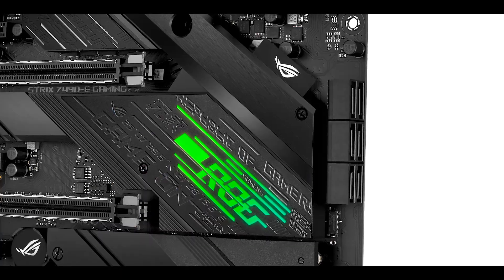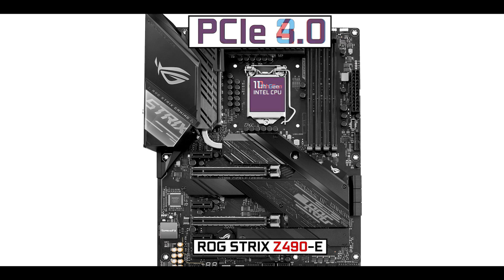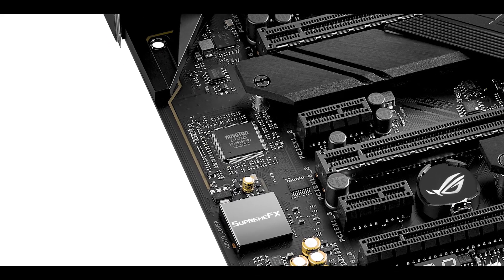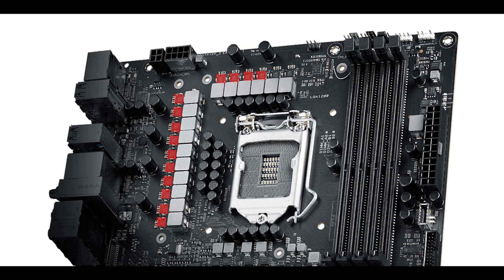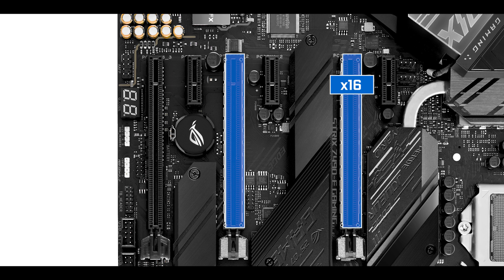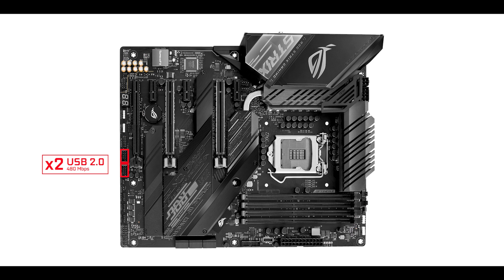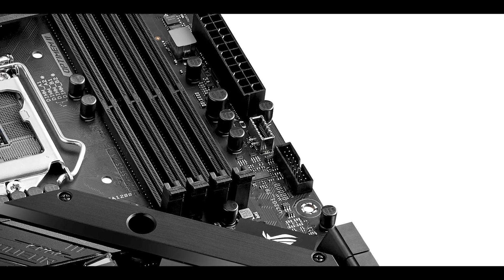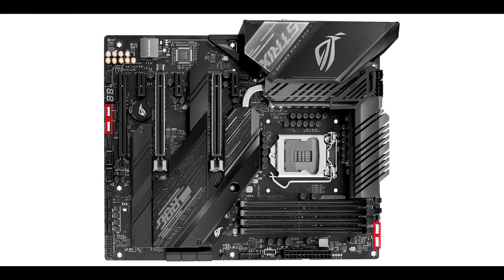ASUS ROG STRIX Z490-E Gaming , the FULL review!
The ROG STRIX motherboards are always an exciting opportunity to see what to expect in the higher end gamer market segment.

But this generation comes with unprecedented improvements, both on CPU power delivery and its PCIe 4.0 support.

But, unfortunately, the 10th Gen Intel CORE CPU being a PCIe 3.0 only processor, it will take a full year for the PCIe 4.0 abilities to be unlocked.
It simply might not be worth it for everyone.